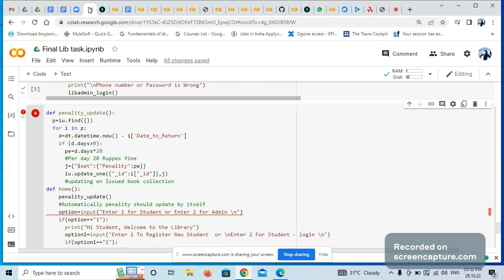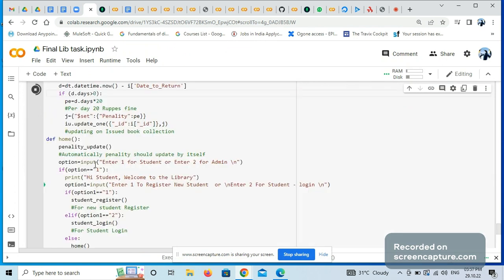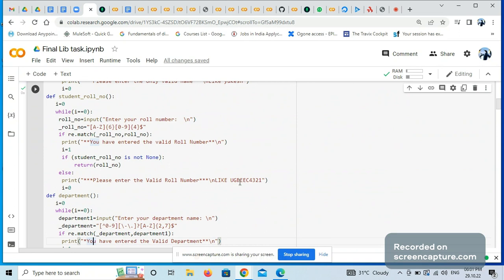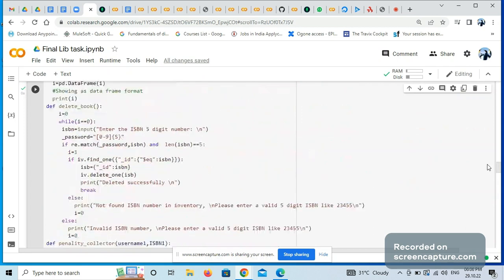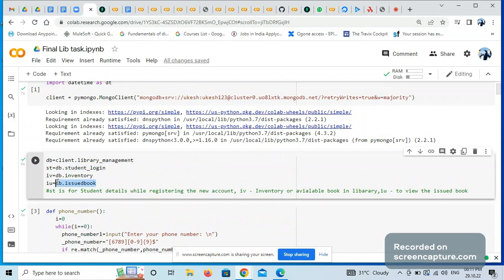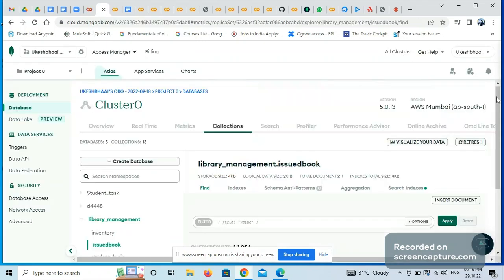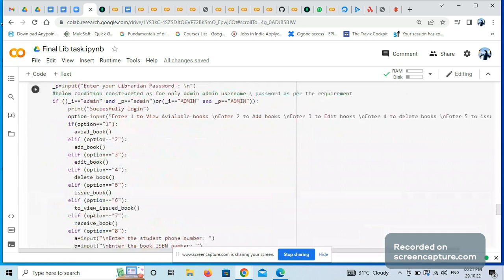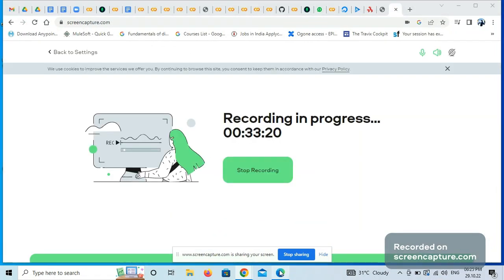Library Management Basic coding using Python and MongoDB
Little coding about the Library Management Basic coding using Python and MongoDB